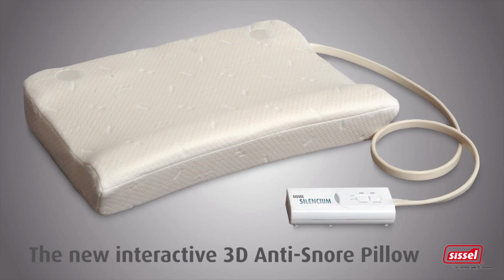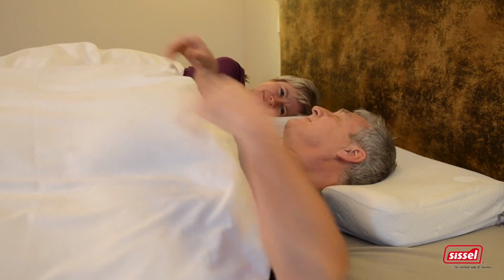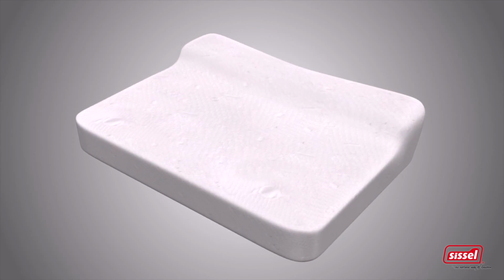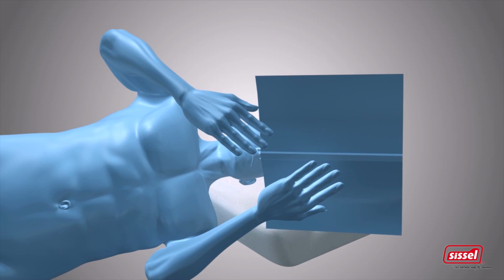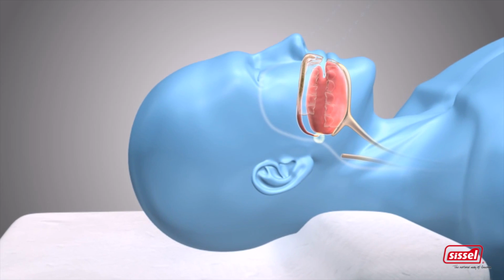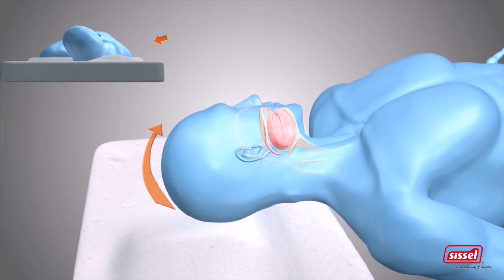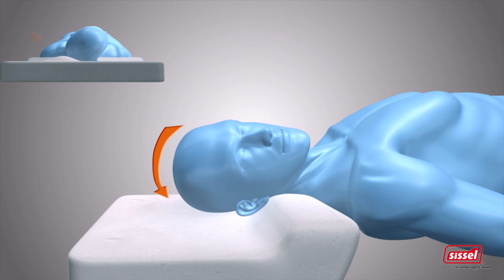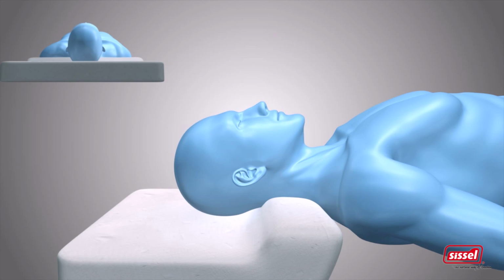Antisnoring pillow sissel silencium - less snoring immediately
PERFECTION IN FORM AND FUNCTION -- MEDICALLY PROVEN, TRIED AND TESTED
First-time users may find they need to adjust to the neck support of the SISSEL® SILENCIUM and its mild stretching of the cervical spine. The body needs a little time (2-7 nights) to re-adjust to natural, healthy sleep and to lying on an anatomically shaped SISSEL® pillow.